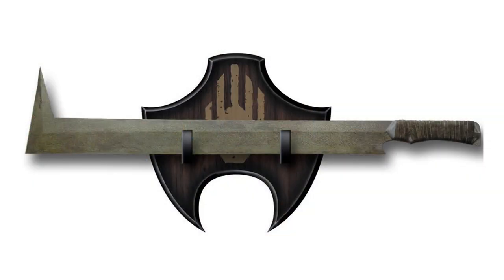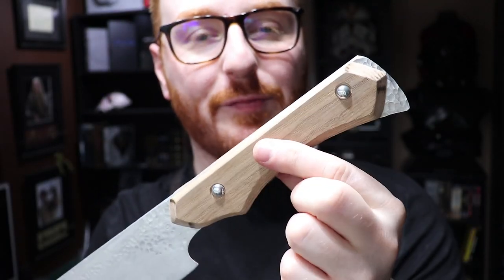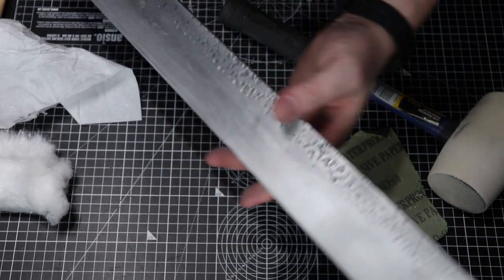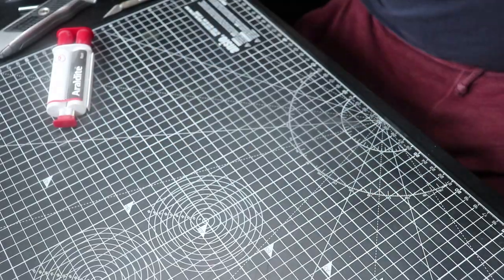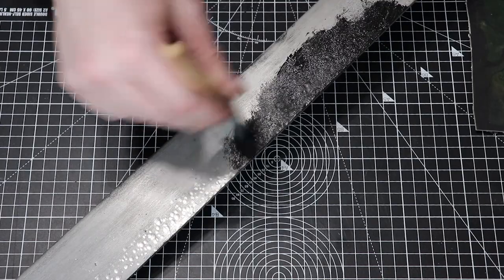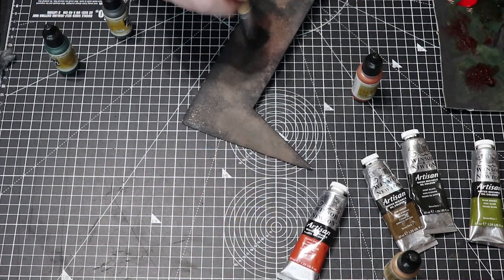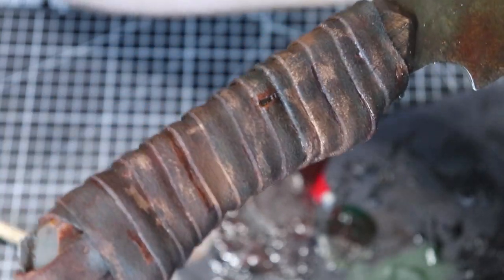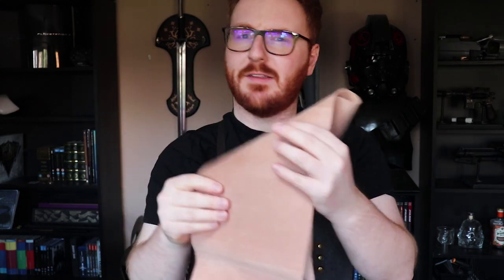Uruk Hai Scimitar | Aluminium Prop Build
Today I build an aluminium sword from the Lord of the Rings, the Uruk Hai Scimitar.